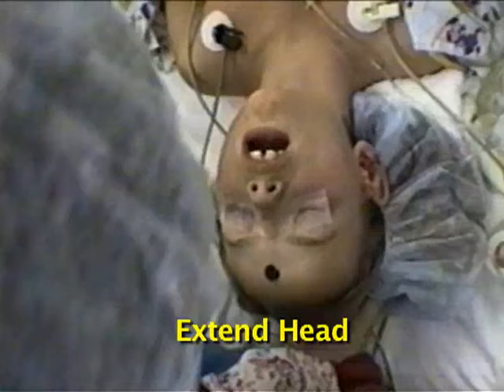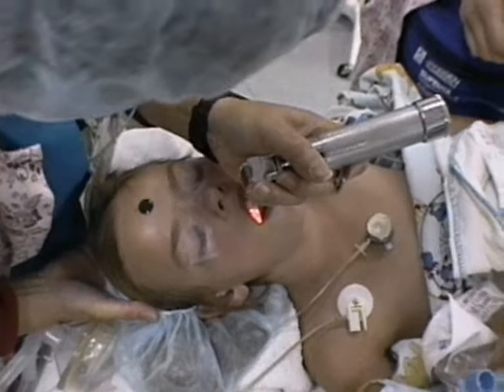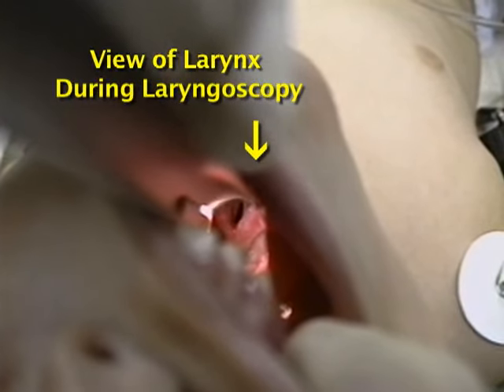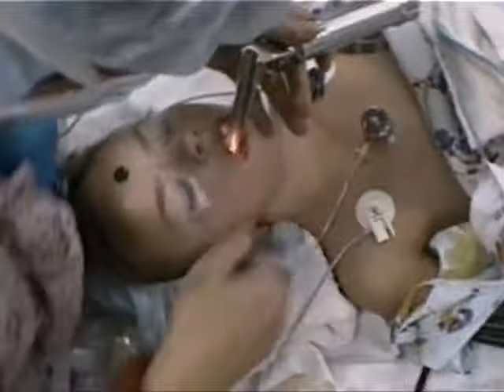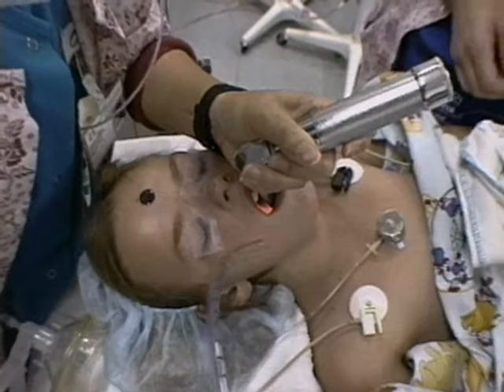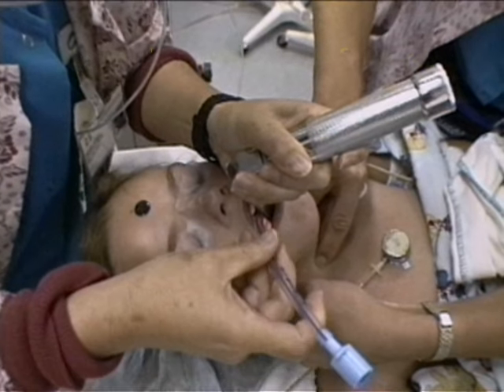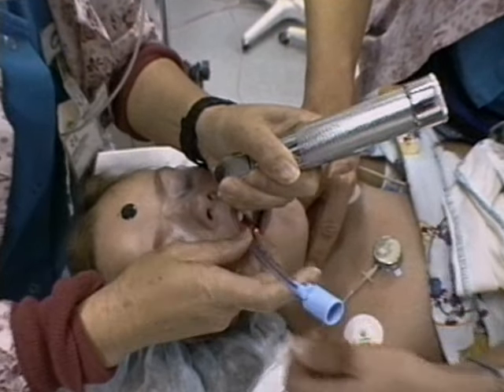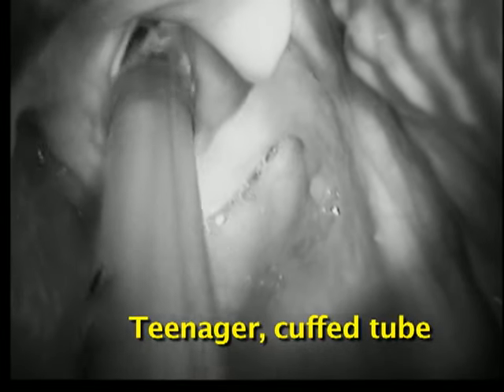p.154. Intubation of a Child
Mov. 8-7, KF 8-7abcde
M8 7 Intub Child